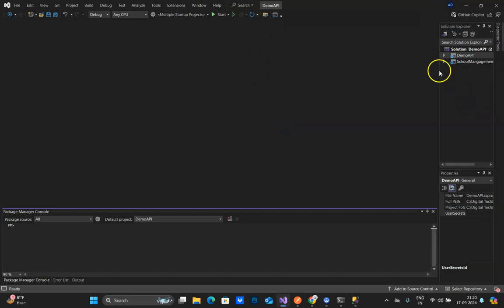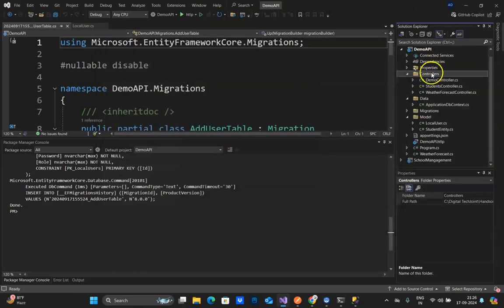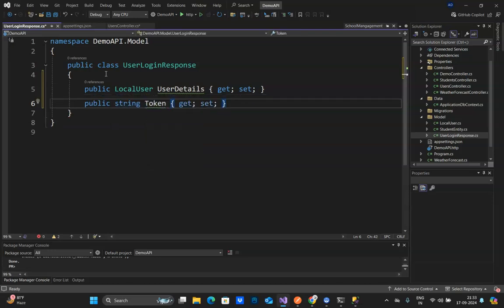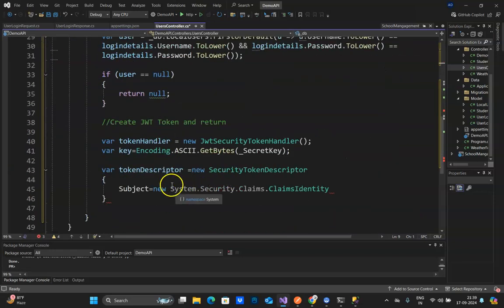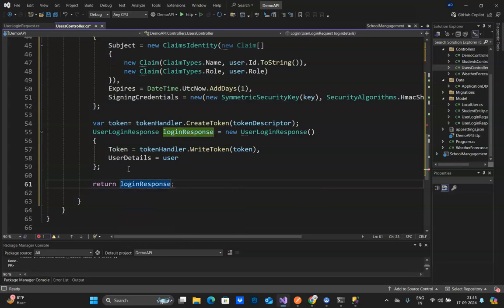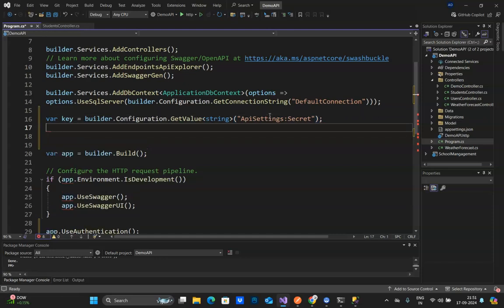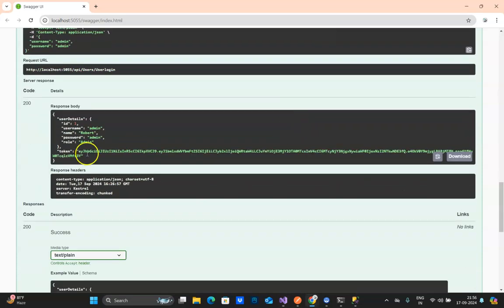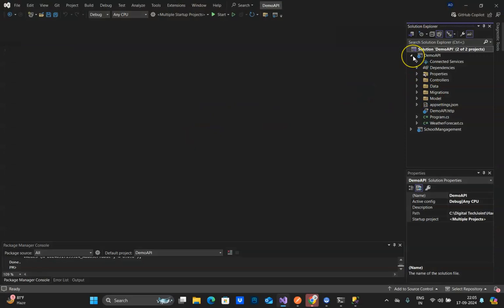How to Secure Your Web API with JSON Web Tokens (JWT)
In this tutorial, we’ll dive deep into securing your web API using JSON Web Tokens (JWT) and testing it with Postman. Whether you’re a developer looking to enhance your API security or just getting started with JWT, this video has you covered!

🛠 What You’ll Learn:

1. What is JSON Web Token (JWT) and why it’s essential for API security.
2. Step-by-step guide to implementing JWT in your web API.
3. How to configure JWT for secure authentication.
4. Testing your secure API endpoints using Postman.
5. Best practices for managing and securing JWT.